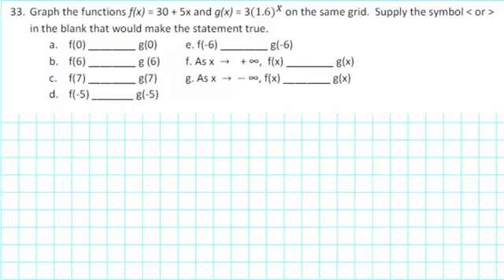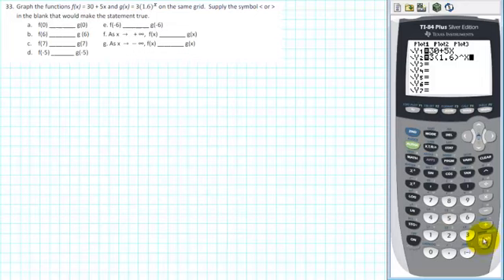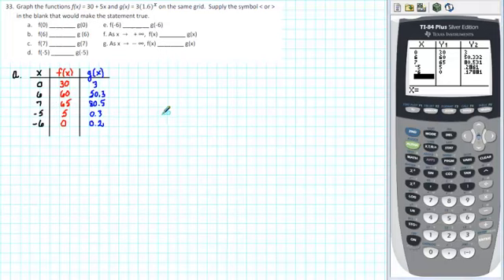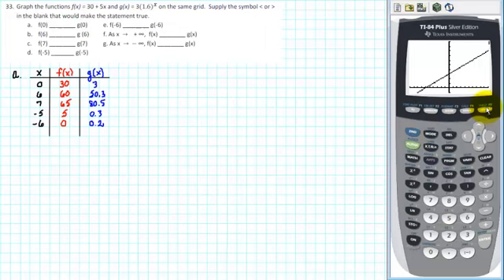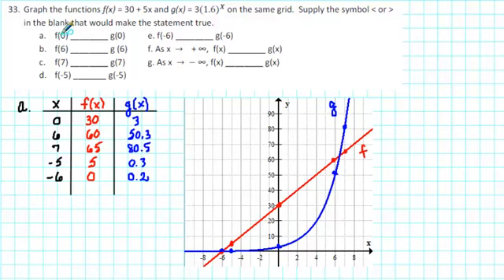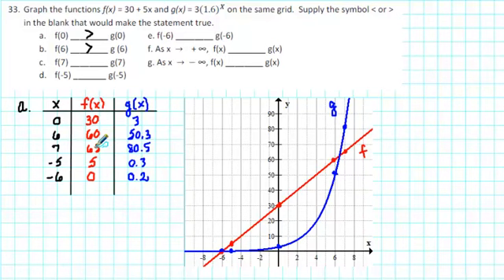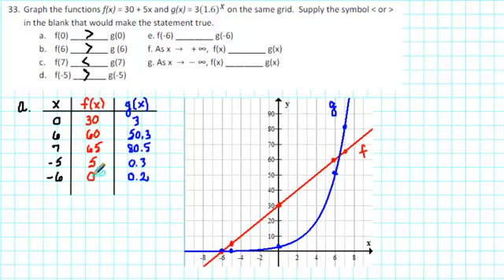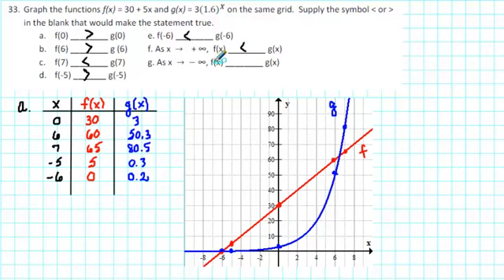1105 RP2 033 - Comparing the Graphs of Linear and Exponential Functions